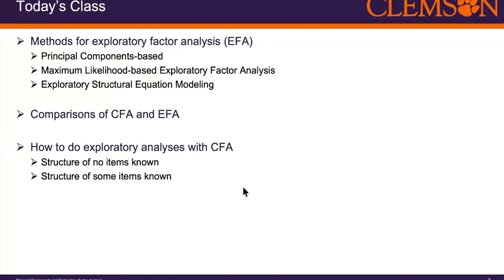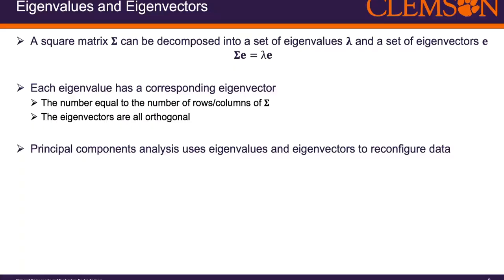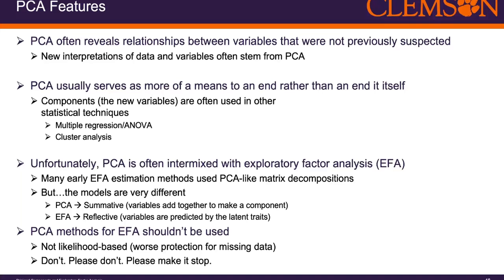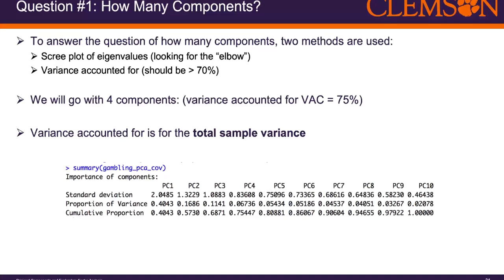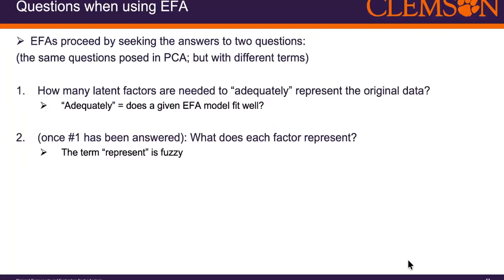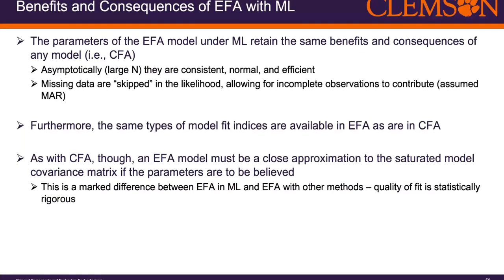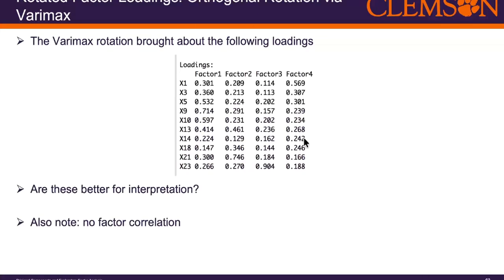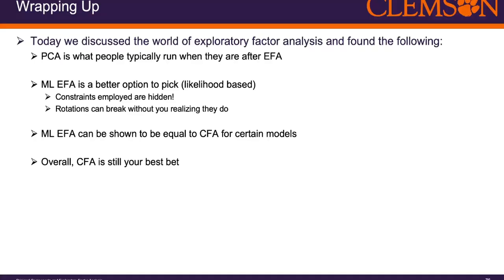Multivariate Modeling Methods: Principal Components and Exploratory Factor Analysis (Lecture 12)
This video provides an introduction to principal components and exploratory factor analysis from an applied perspective. The lecture is from the Multivariate Modeling Methods course (EDF 9780, Spring 2026) at Clemson University, taught by Jonathan Templin